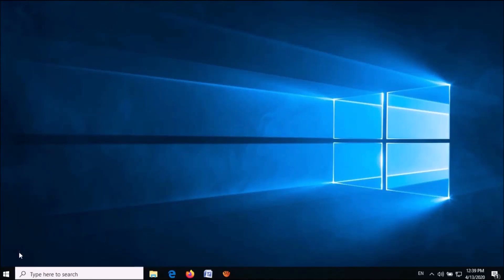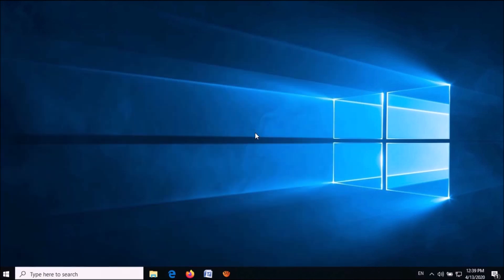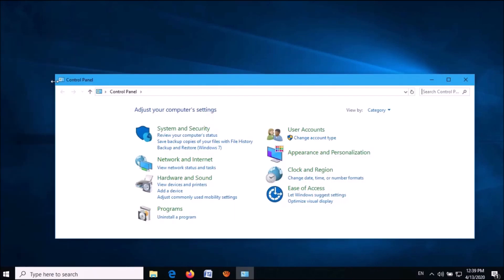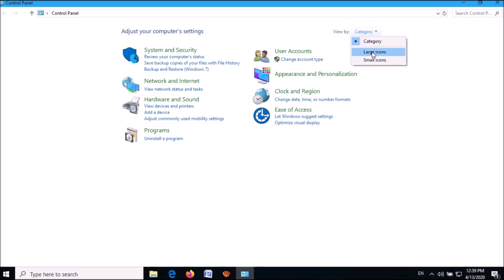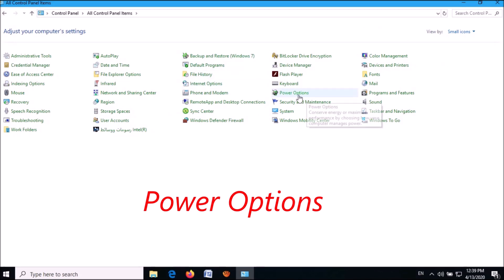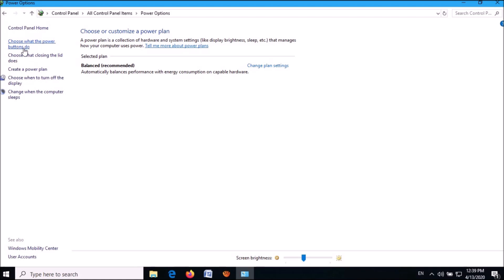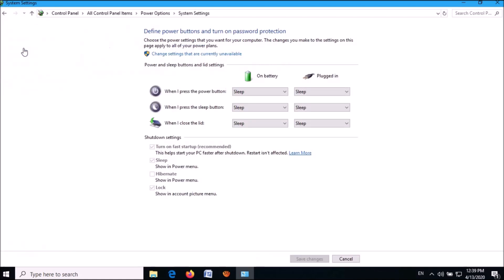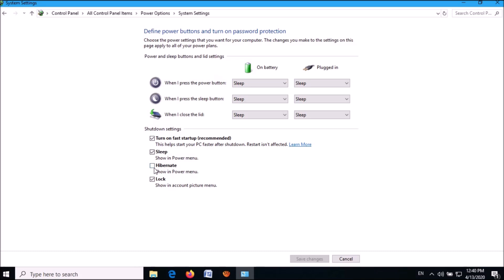How To Fix Hibernate Option Missing in Windows 10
How To Fix Hibernate Option Missing in Windows 10 , follow these steps. You can enable this option from your control panel. To do this:
Open “Control Panel” – Click “Power Options” – click on “Choose what the power buttons do” – then click on “Change settings that are currently unavailable”.
Then you can put checkmark in the checkbox towards “Hibernate” as shown in this video…
This video will be and answer for your questions like:
How to enable hibernate option in Windows 10 ?
How to enable hibernation in Windows 10 ?
How to Fix hibernation in Windows 10 ?
How to restore hibernate option in Windows 10?
How to Disable hibernate option in Windows 10 ?
How to remove hibernate from Windows 10?
I hope this video will help you..! Thank you for choosing this video from itech tips.